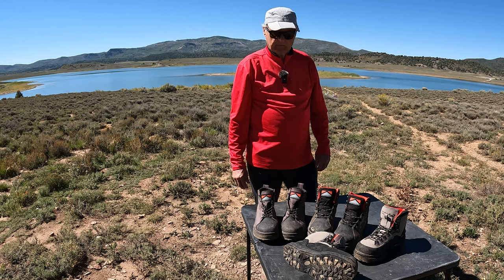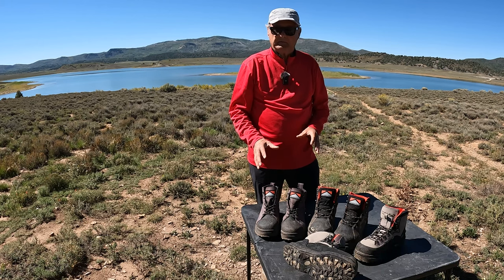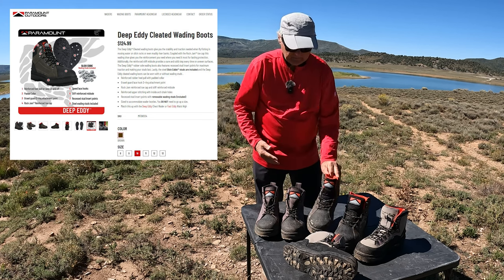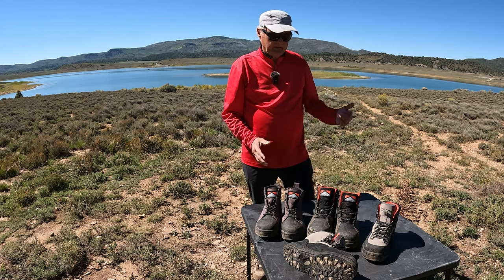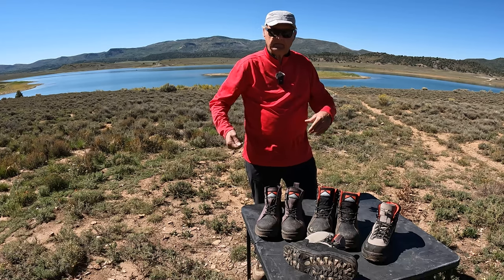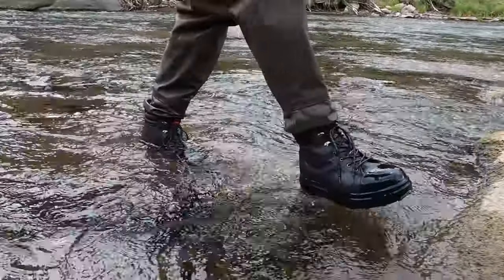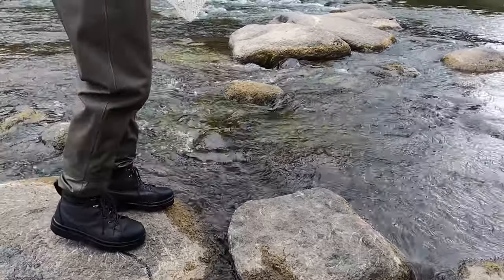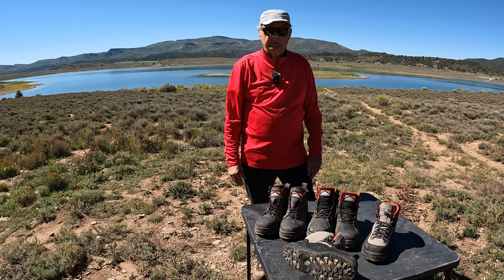Paramount Wading Boot Review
Check out our Paramount wading boot review as we look at all three of Paramount's Men's wading boots.

[COMING SOON]
🏬 Amazon PRODUCT LINKS:
Paramount Stonefly Cleated Sole Wading Boot
Paramount Deep Eddy Cleated Boot
Paramount Slate Felt Sole Boot
Paramount Slate Stockingfoot Wader
Paramount Deep Eddy Zippered Wader
Paramount Fast Eddy Waist Hight Wader
Paramount EAG Elite Long Sleeve Shirt

📹 CHAPTERS:
00:00 Intro
00:48 Stonefly Cleated Wading Shoe
01:37 Deep Eddy Cleated Wading Boot
02:26 Slate Leather Cleated Rubber Bottom Boot:
05:28 Experience on the River
07:37 Final Thoughts